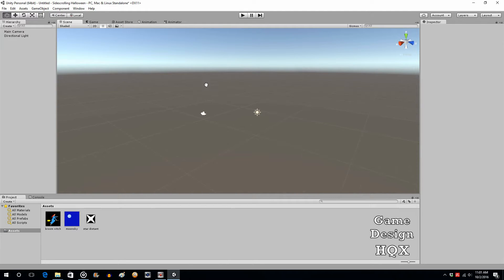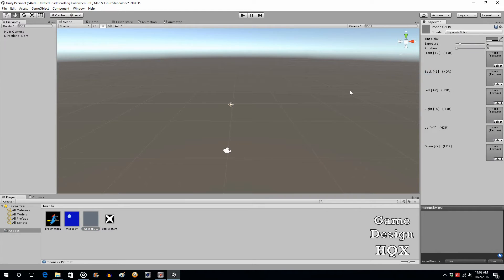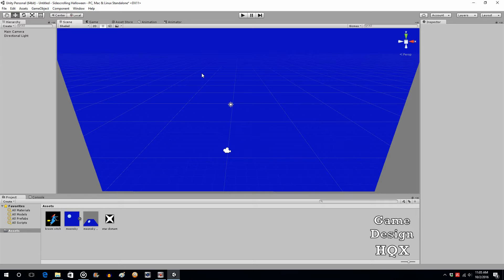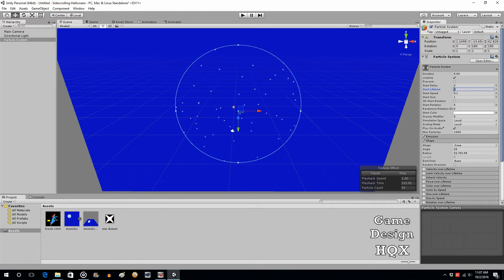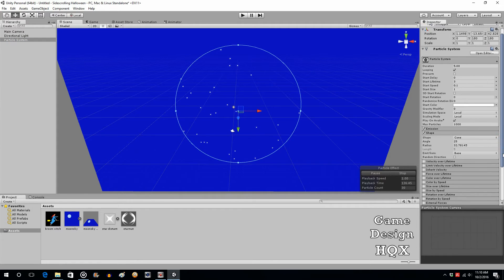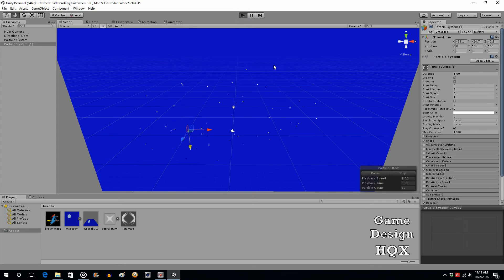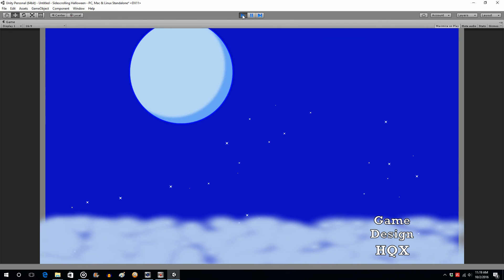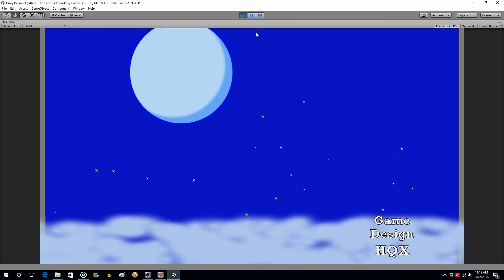Unity 5 - How to Make a Side Scrolling SHMUP / Bullethell - Part 1 - Skybox and BG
How to make a side scrolling shoot 'em up.

Part 1 focuses on a custom Skybox and background effects.